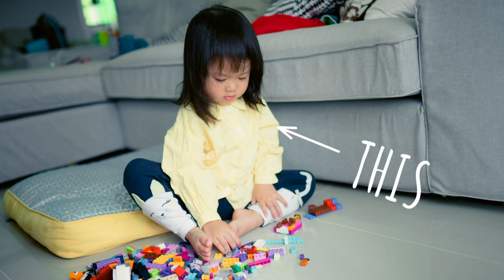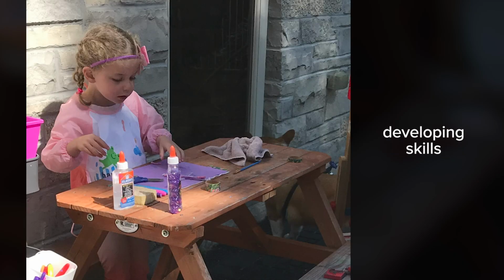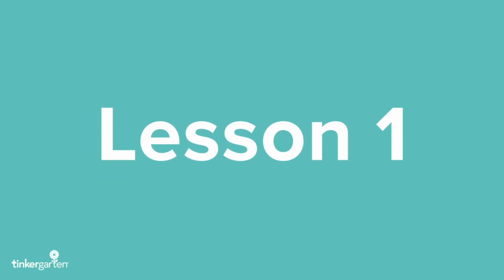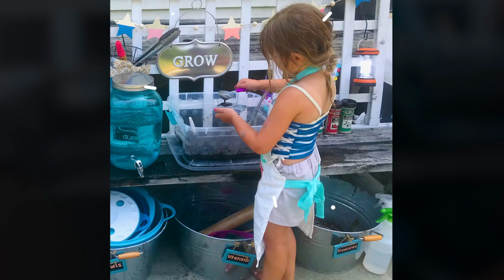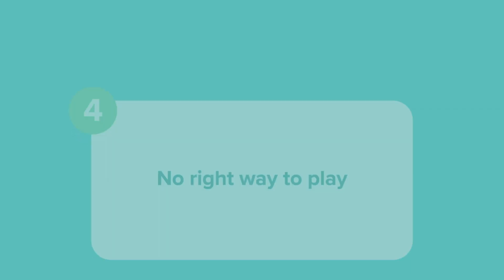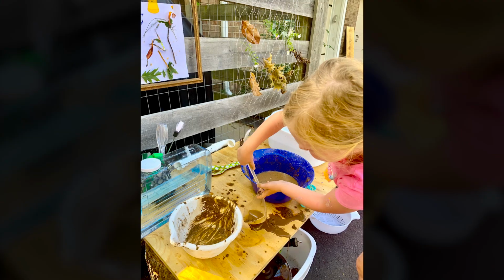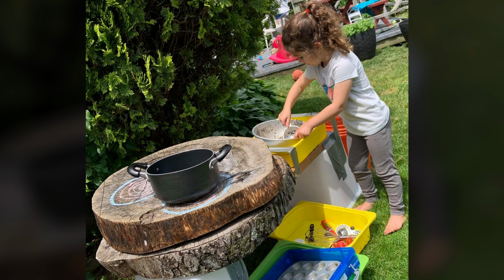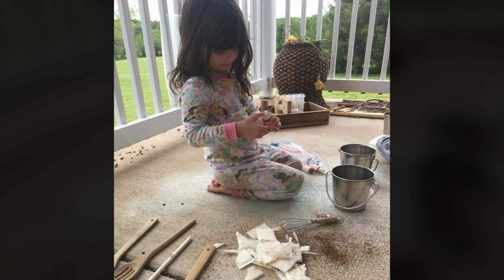Creating A Play Space To Get Back HOURS of Free Time – Independent Play Training (Part 1)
Yes you CAN “train” your kids to play independently—it’s called Independent Play Training, and it’ll free up HOURS of your time with just 20 minutes of time up front.

When your child is totally immersed in the flow of play, it’s magical. That’s when kids are doing their best learning. What if you could make those moments happen every day? You can, and it’s easy. This video will tell you how to get started with Independent Play Training.